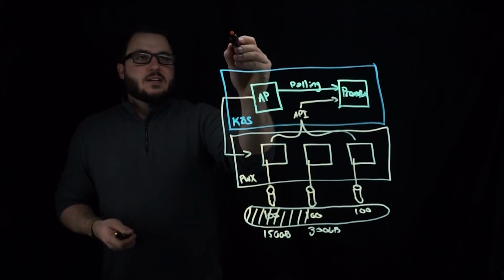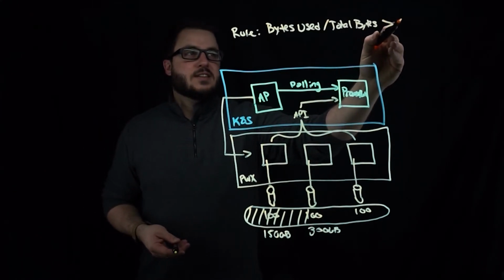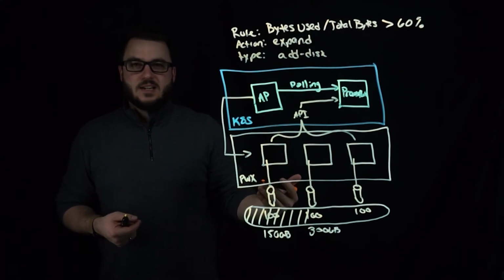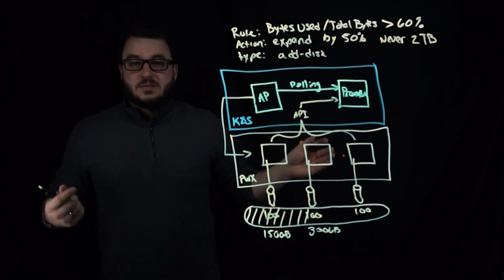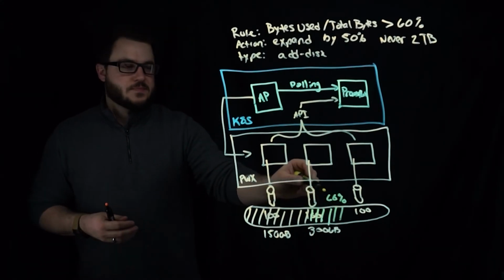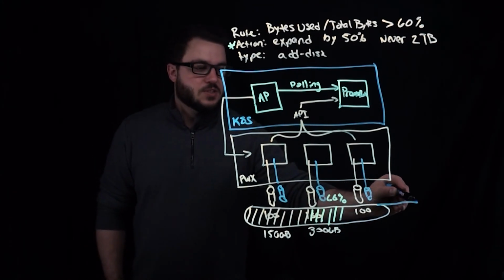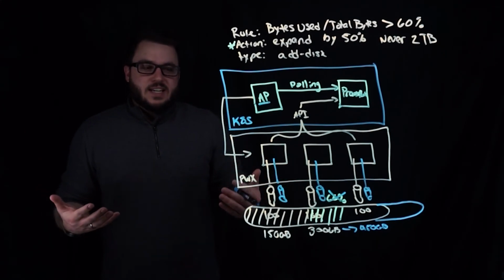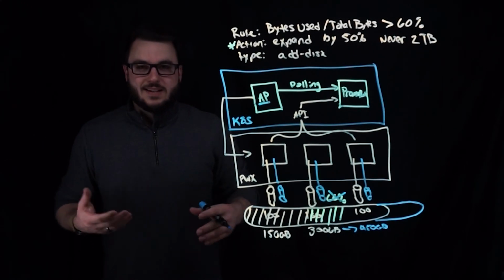Portworx Lightboard Sessions: Adding Capacity via Disk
Users use an Autopilot Rule which a CRD within Kubernetes to tell Autopilot which objects to monitor such as the amount of available storage space left for PVCs. Then, based on these objects and their conditions, trigger corresponding actions to perform when conditions occur. We’ll walk through the general flow and architecture of how this works in this session.